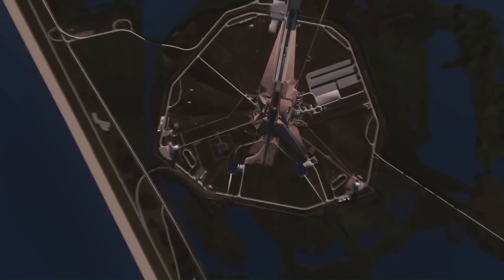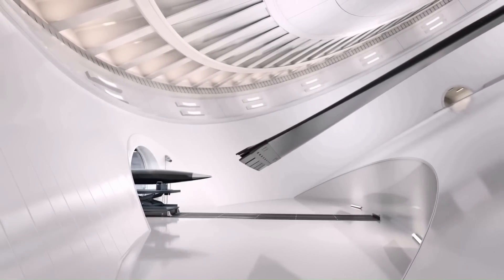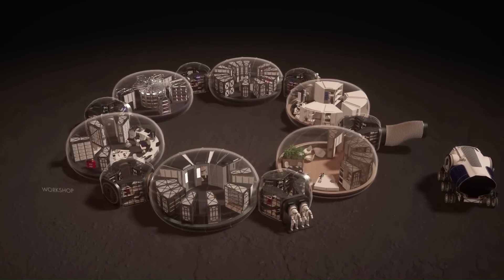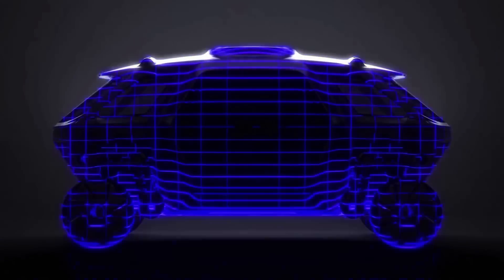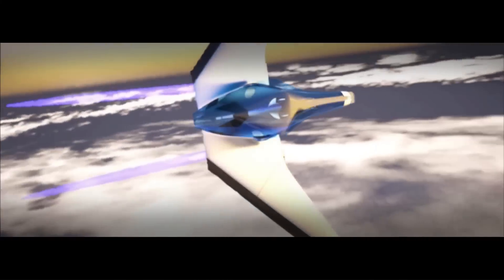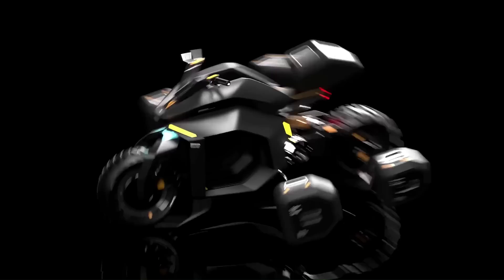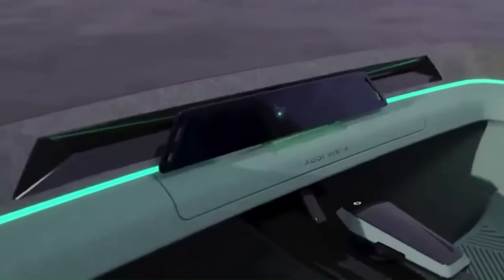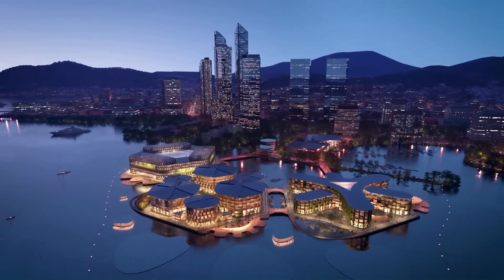12 mind blowing concepts of the future you must know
2.I.F.O. the Identified Flying Object

00:00-Intro
00:18-Falcon Heavy Animation
01:45-Spin Launch
03:16-HASSELL + EOC presents MARS HABITAT
04:46-Mojo Lens
06:05-Hyundai Elevate
07:08-INFINITI’s “SYNAPTIQ”
08:19-Nissan E-4orce Ramen Counter
09:25-Equuleus
10:18-I.F.O. the Identified Flying Object
11:27-.Hyunsik Moon AUDI VISTA
12:11-Wärtsilä Future Shipping
13:08-Oceanix Busan